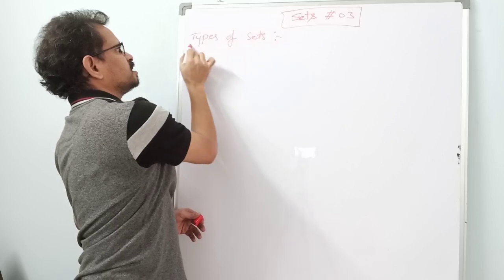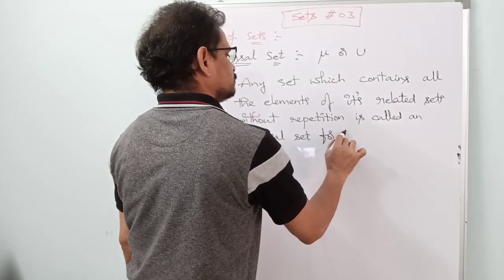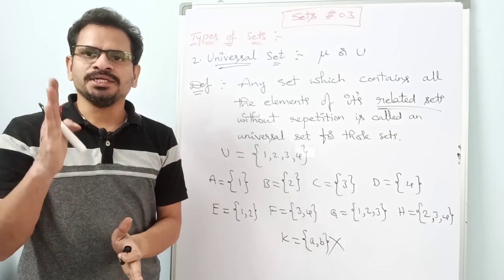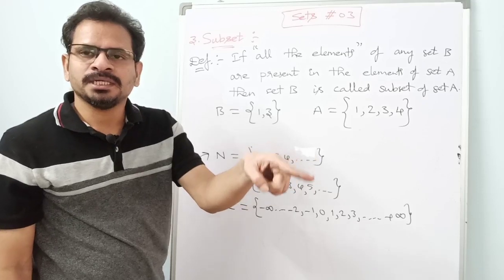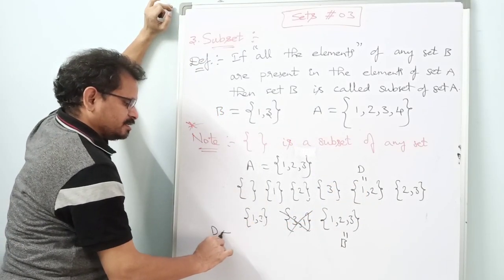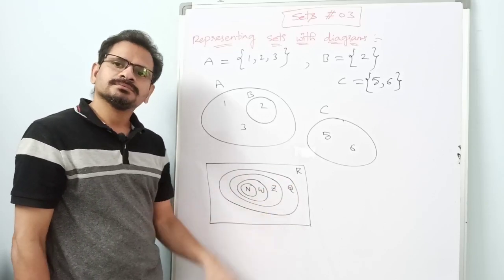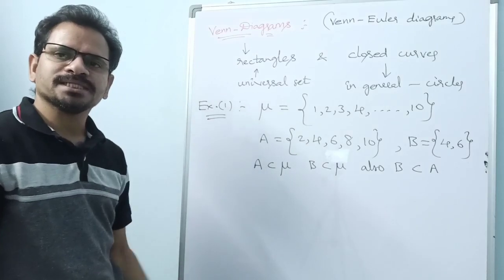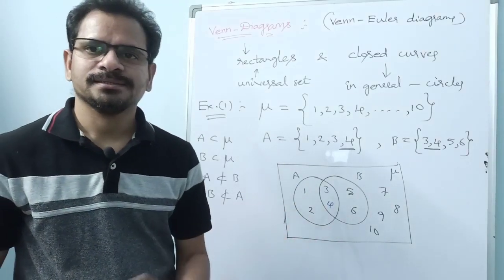SETS #03 (Types of Sets) 10th Class - Maths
1) Empty Set                                                 1:07
2) Universal Set                                            4:52
3) Subset                                                       14:53
4) Representation of sets with diagrams  23:58
5) Venn diagrams                                          28:48